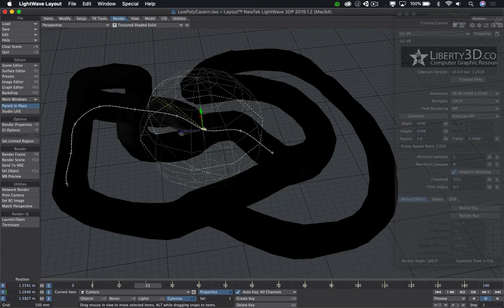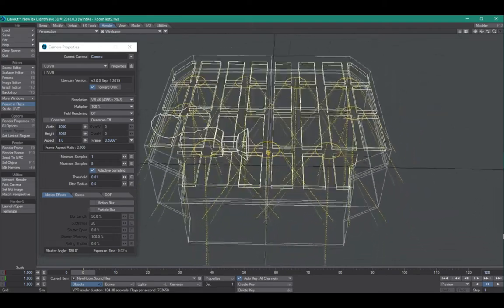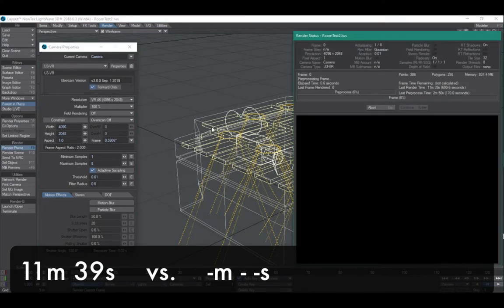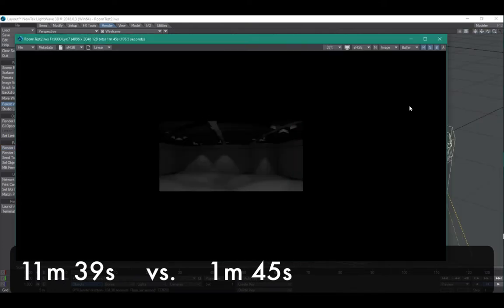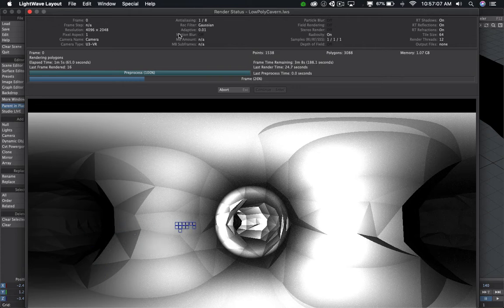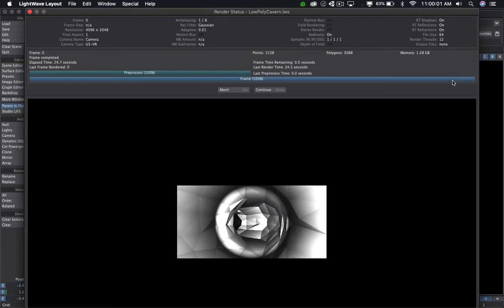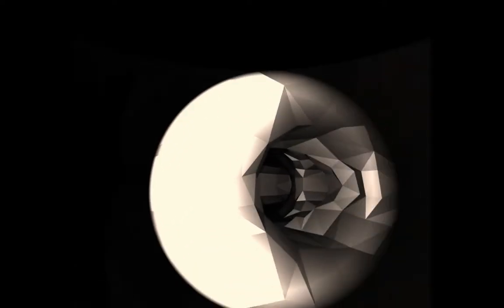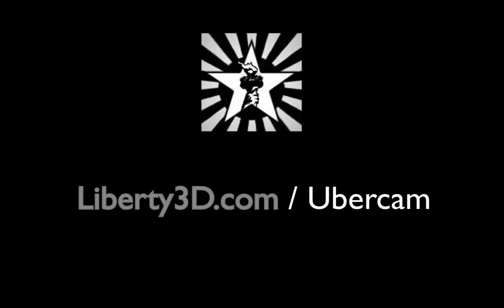Ubercam 3: Forward Only mode in VR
I'm rewriting all of the Ubercam cameras. And while I'm at it, I thought I'd make videos showing why I added certain features to each one. Since the basic mono VR camera is ready today (September 2), I thought I'd show this one first.